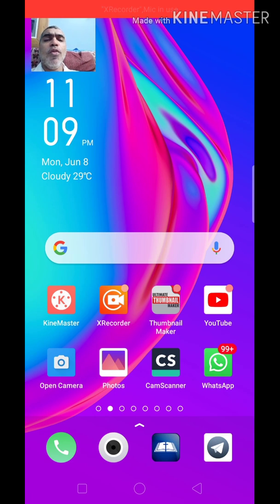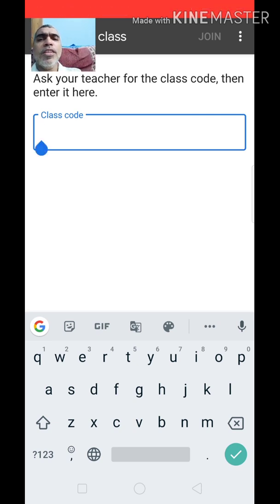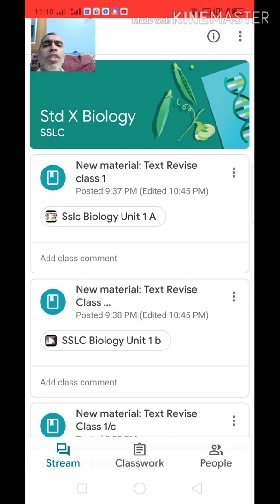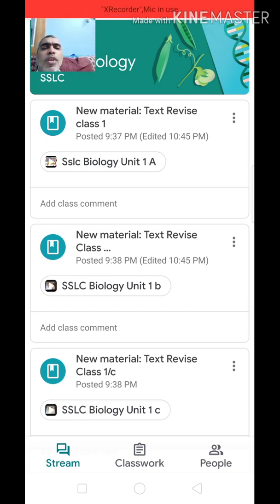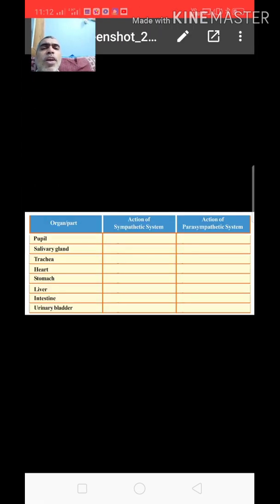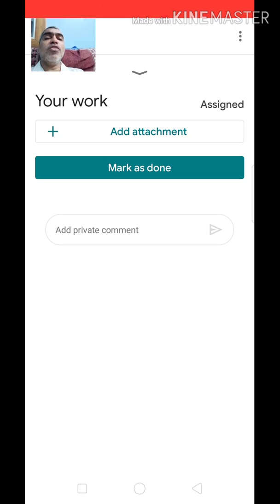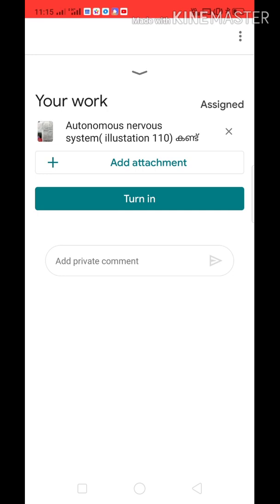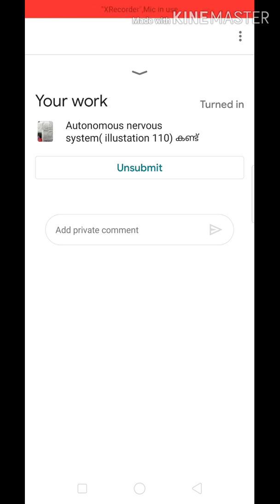Google Classroom assignment എങ്ങനെ ?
Google Classroom ൽ പങ്കെടുക്കുന്ന കുട്ടികൾക്ക് വേണ്ടി ..
എങ്ങനെ join ചെയ്യാം
എങ്ങനെ ക്ലാസ്സിൽ പങ്കെടുക്കാം?
എങ്ങനെ assignments send ചെയ്യാം